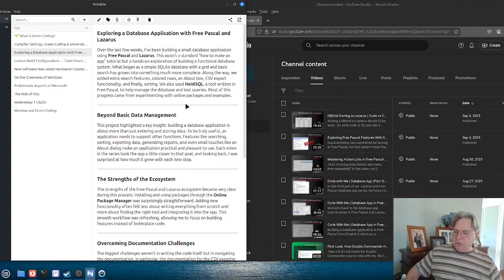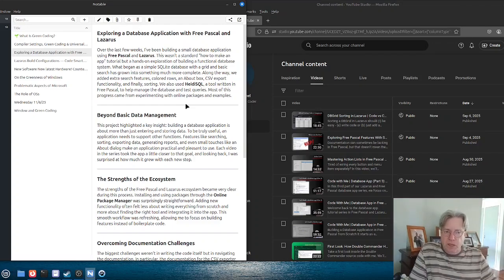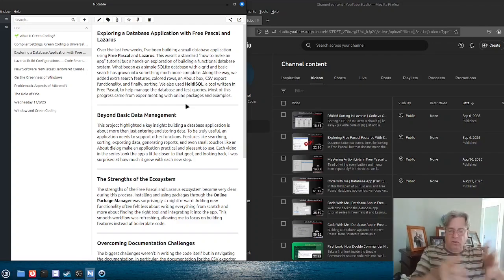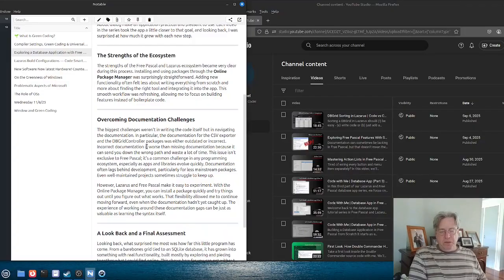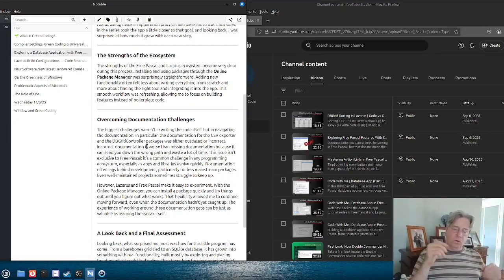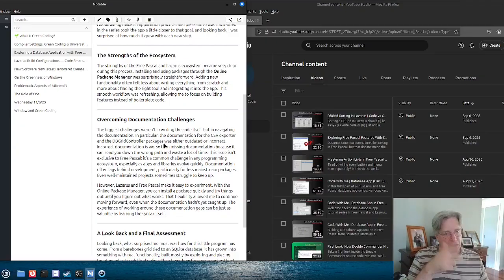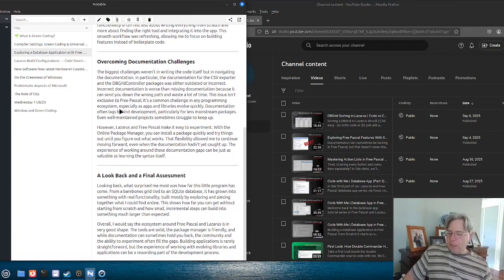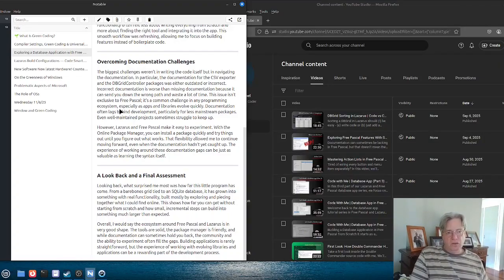Writing a Database App in FreePascal: A Reflection and Review (Part 6)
A review (/reflection) for building a database app with FreePascal & LazarusIDE, features include search, sorting, CSV export etc - what worked, what didn't, what challenges etc.

Individual Videos

Online Documentation